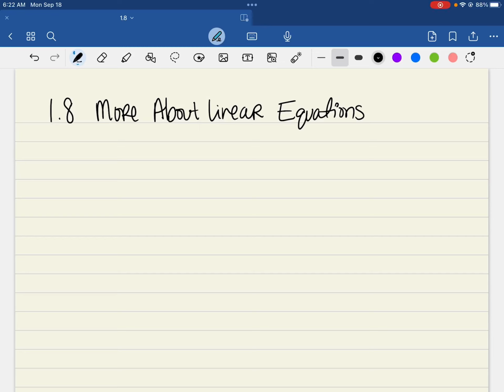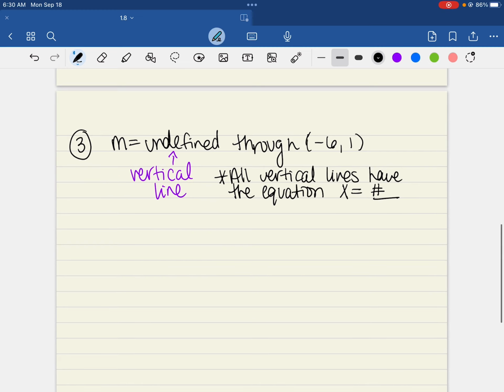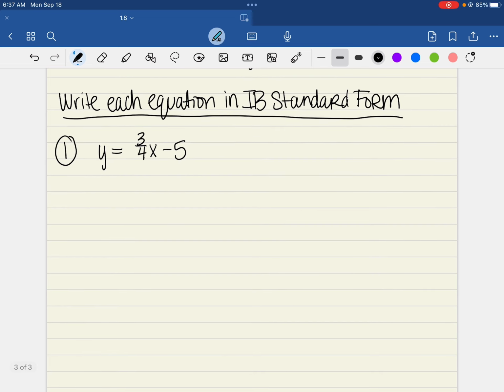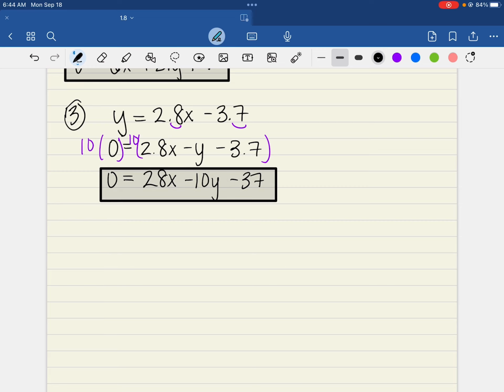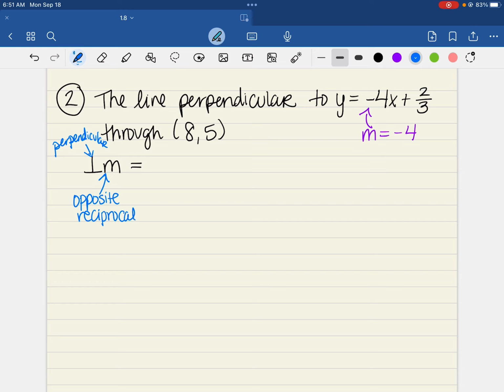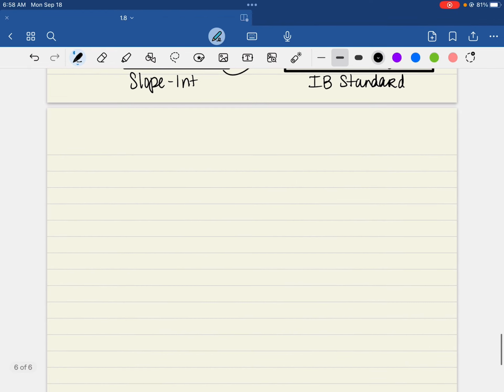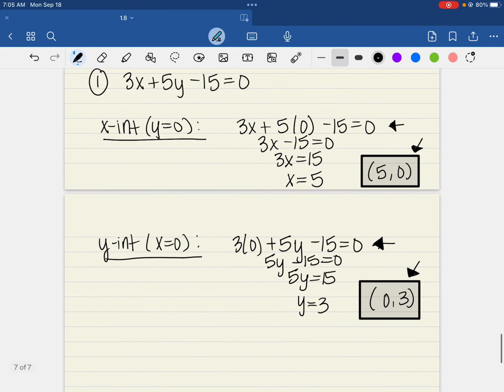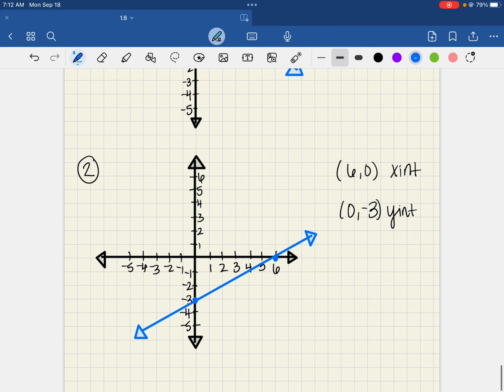1.8 Algebra II Honors Notes